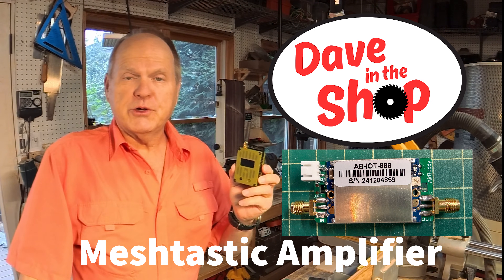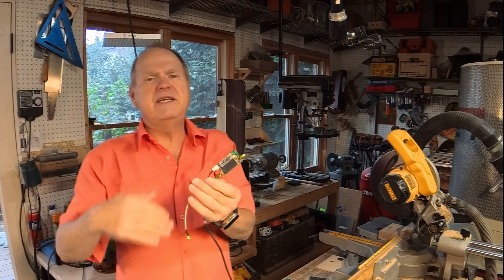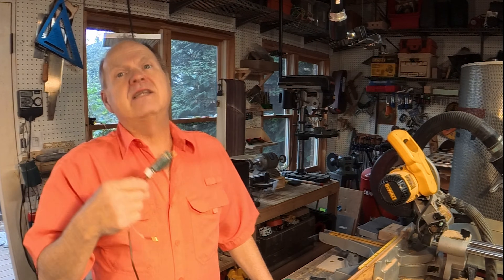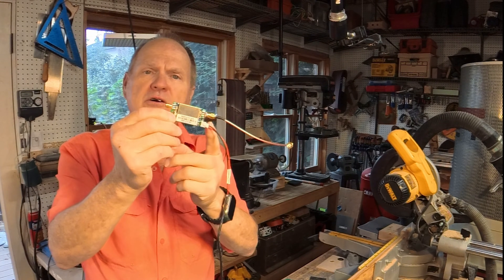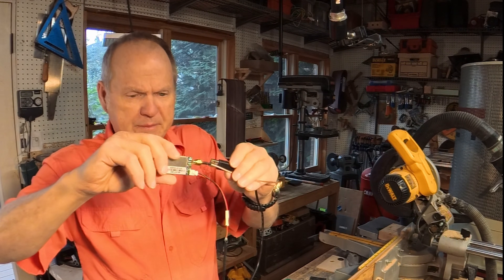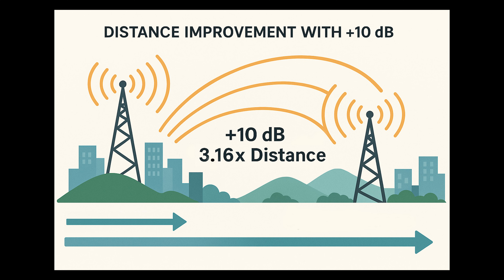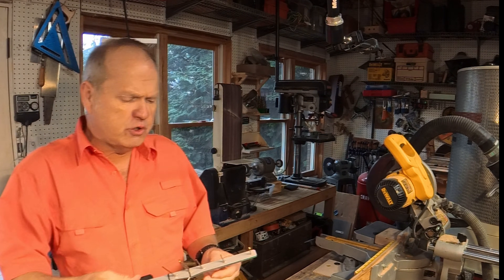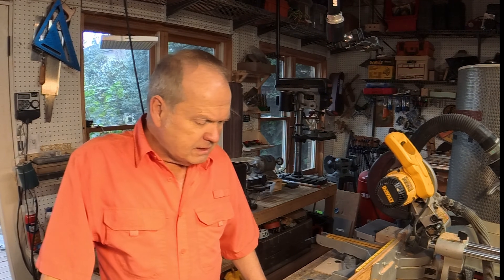Mesttatsic Amp - Extend your Range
In this video, Dave shows you how to utilize a bidirectional amplifier to increase the communication range of your 900 MHz Meshtastic radio.  Links to parts are listed below.

00:00 Intro
00:25 Stock Radio
00:57 The Amp
01:38 10X Power
02:50 My Setup
03:12 Attic Install
03:35 Radio Connection
04:13 Power Connection
04:53 Antenna Connection
06:29 Power Measurement Kit
07:18 Radio Power
07:35 Amplifier Power
08:00 Transmit Distance
09:03 Yagi Antenna

SMA Coax Jumper 6 inch

TinySA SPectrum Analyzer - used to measure power

30db Attenuator